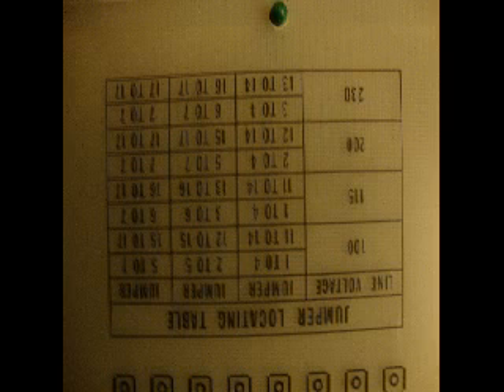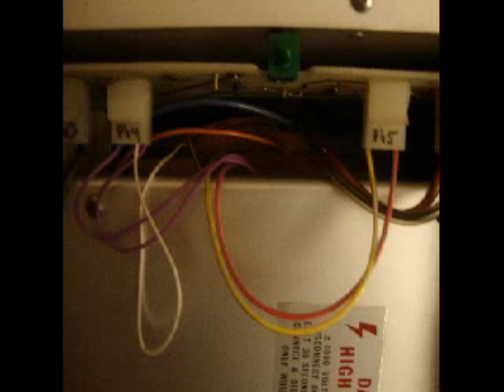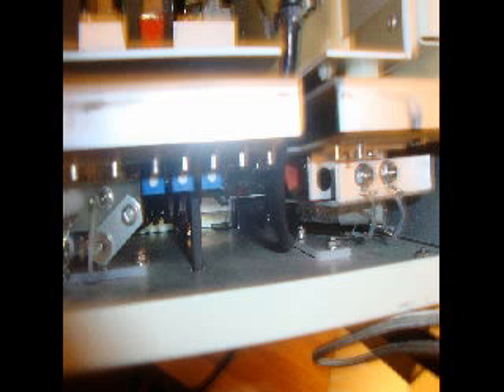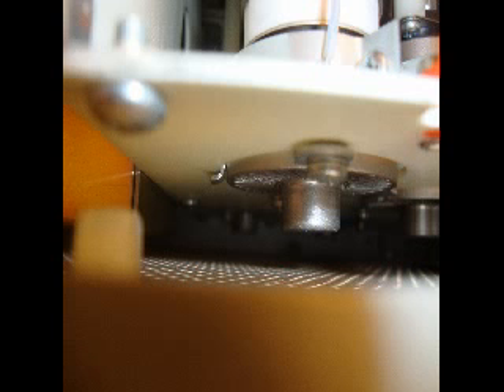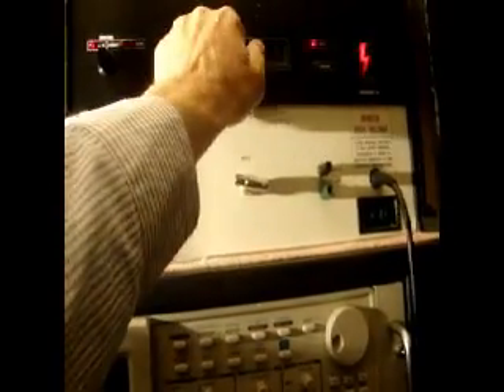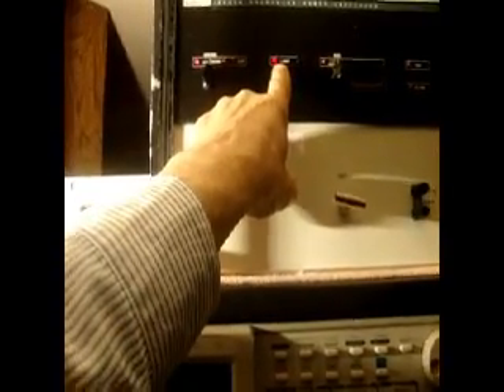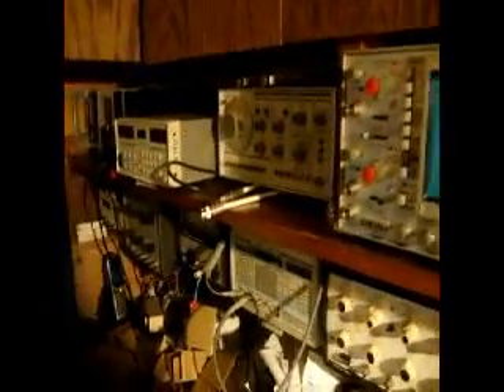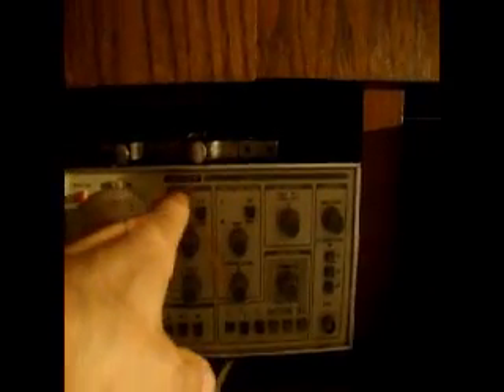Fluke 5205A Precision Power Amplifier presentation